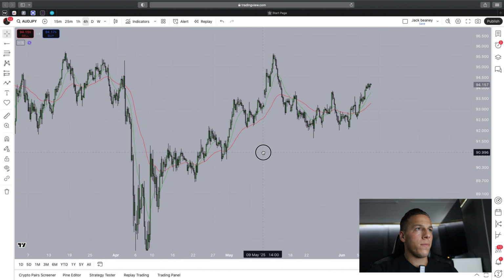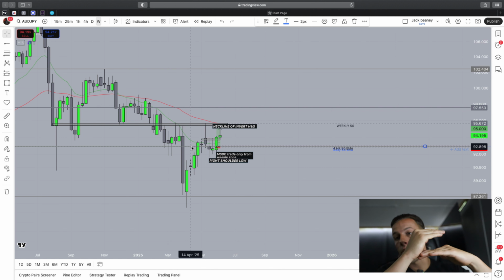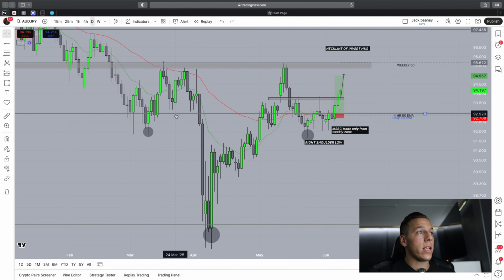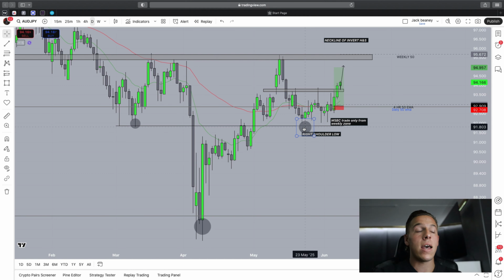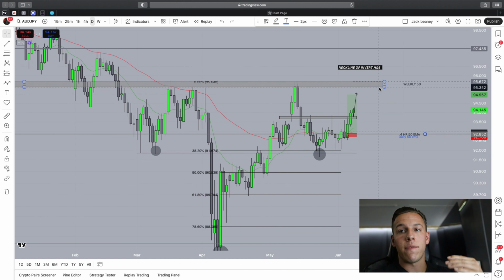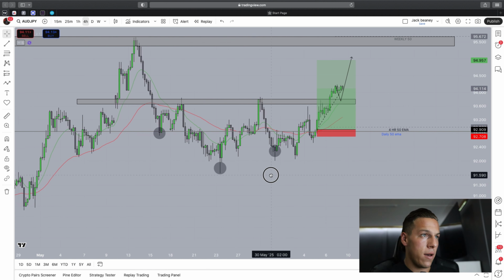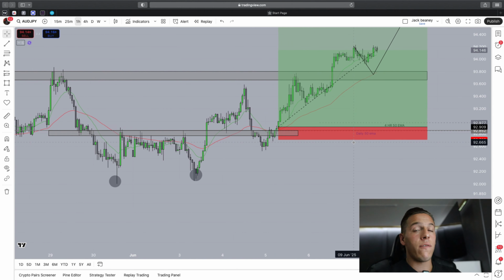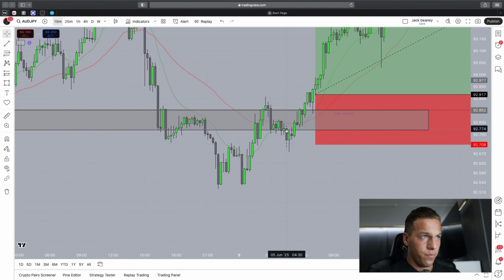£10kTRADE BREAK DOWN - using support & resistance!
.Start trading by booking a call, see if you are a fit.
📈 Live Trading Breakdown: Support & Resistance Strategy Explained

In today’s video, I walk you through a live trade I took on AUD/JPY, showing exactly how I use support and resistance as the foundation of my trading strategy. We break the trade down step-by-step — from the weekly timeframe, all the way down to the 15-minute entry — so you can see how structure, zones, and EMAs all come together to form a high-quality trading setup.

Whether you're new to trading or looking to refine your entry precision, this video will help you understand how to:
✅ Identify strong support/resistance zones (not just lines)
✅ Recognize market structure shifts (MSB & MSBC setups)
✅ Use inverted head and shoulders patterns for reversal confirmations
✅ Avoid premature entries by waiting for EMAs + retests
✅ Fine-tune entries for higher R:R trades

🧠 Key Concepts Covered:
.Weekly zone mapping
.Daily & 4H market structure
.Inverted Head & Shoulders patterns
.Fibonacci retracement use
.EMA confluence and retests
.Finding accurate 1H and 15M entries
.Stop-loss placement with “barrier stacking”

💰 Live Results Shown:
This trade was already running in profit during the breakdown — showing the setup in real market conditions, not hindsight.